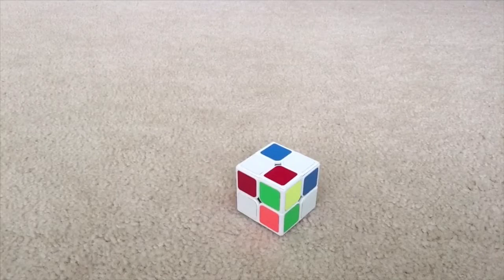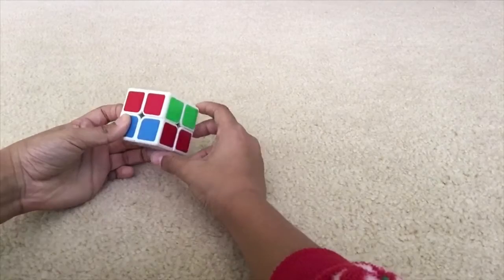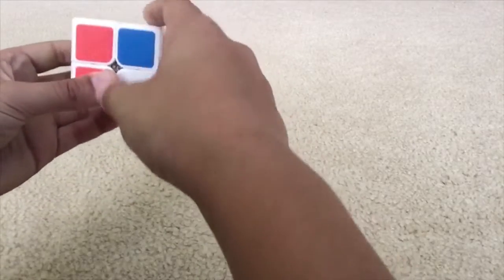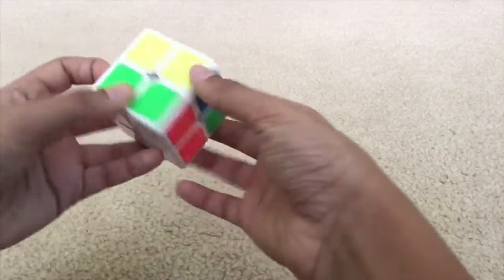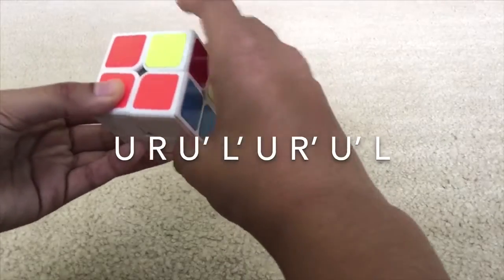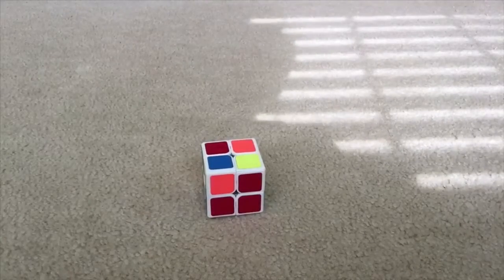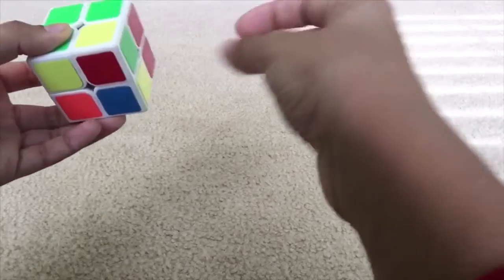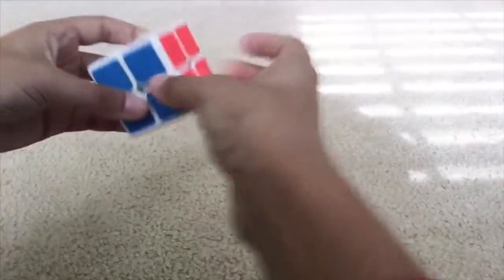How to Solve a 2x2 Rubik’s Cube(Beginner Tutorial)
Before you watch this video, remember to watch my cubing basics video. (Cubing Basics)